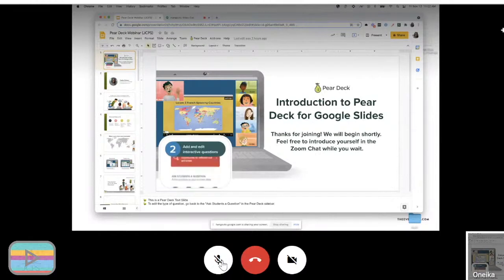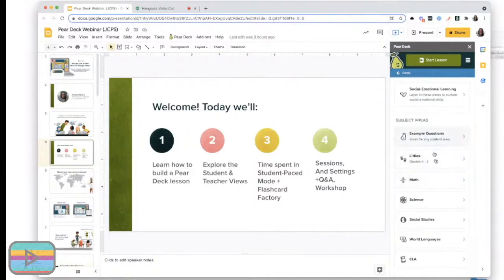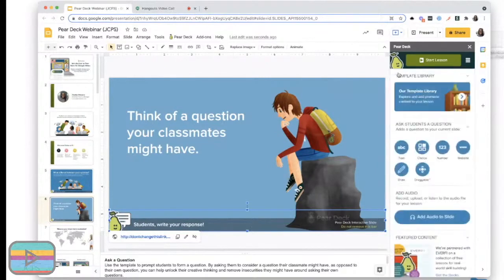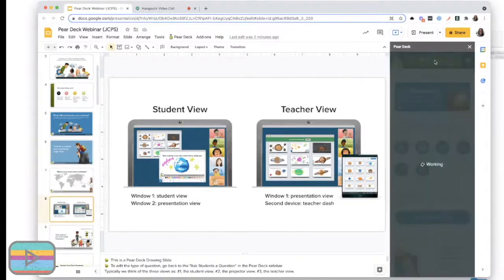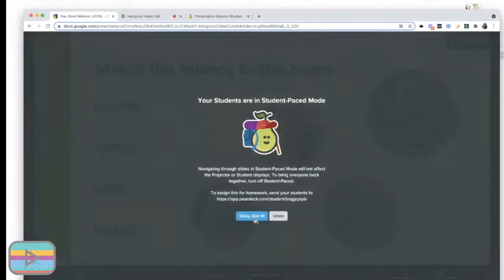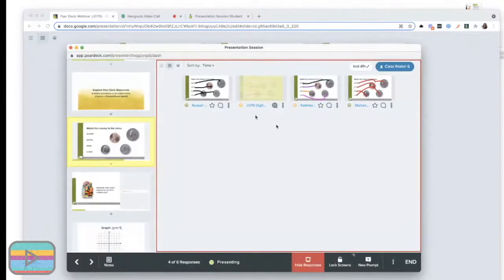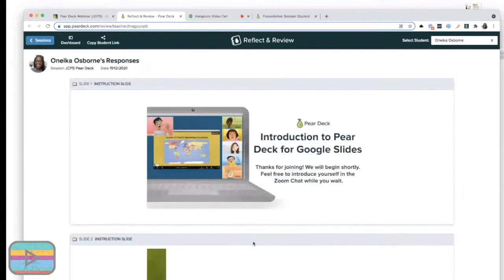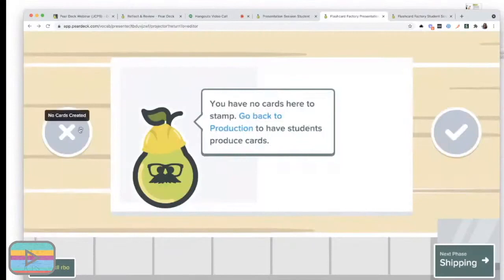PearDeck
Introduction to the student engagement tool, Peardeck and how JCPS teachers can use it with their Google Slides.